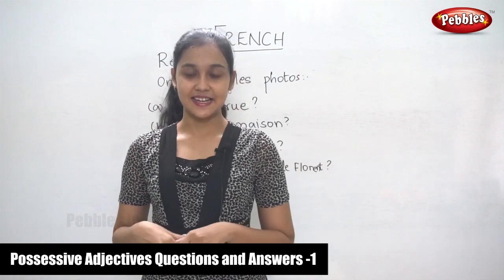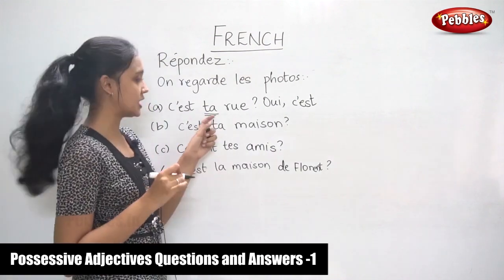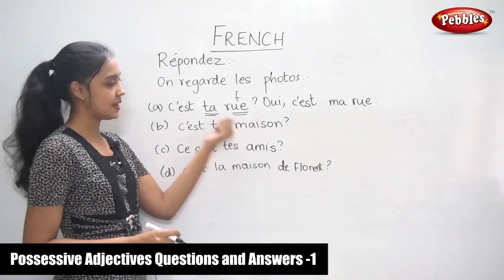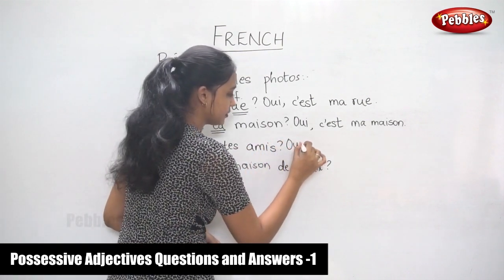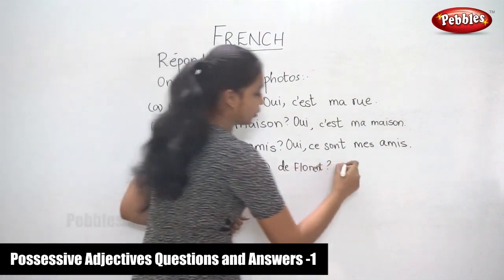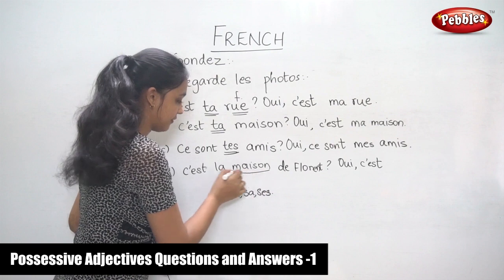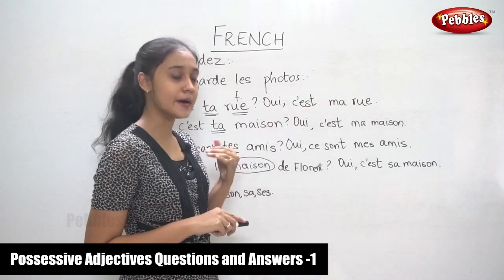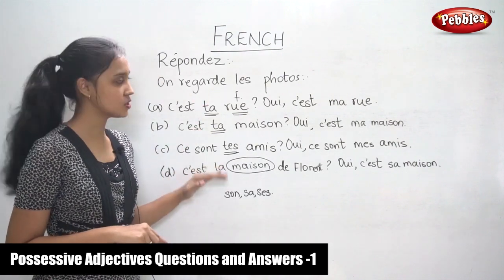BSc French Class Part - 34 | Possessive Adjectives Q&A - 1 | College level